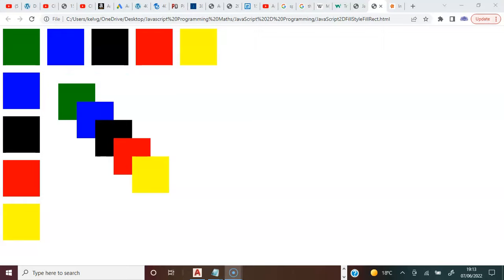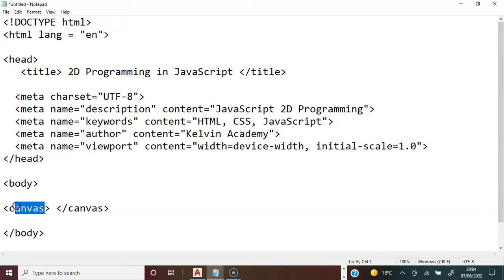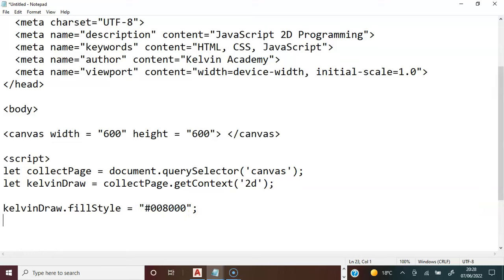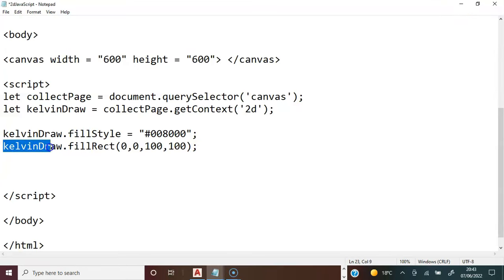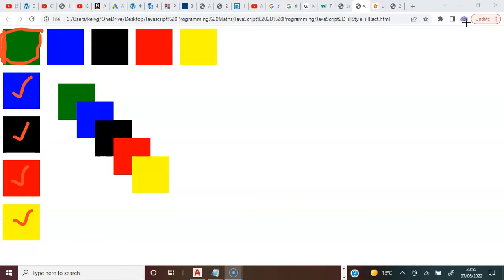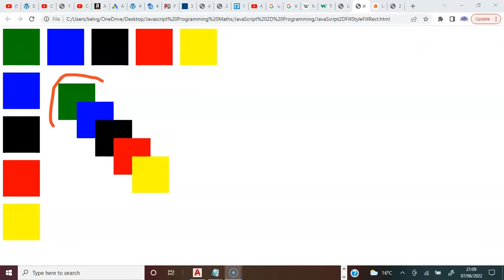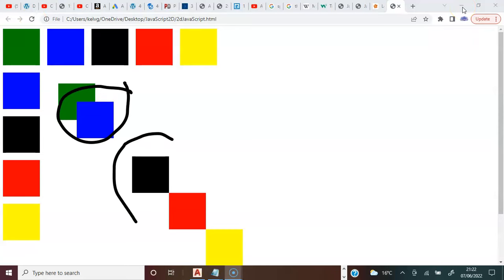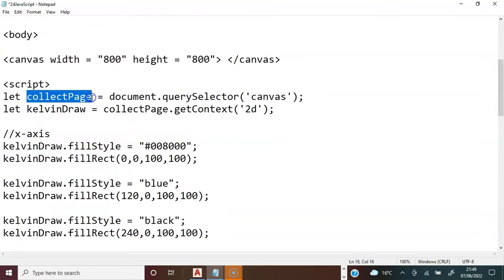2D JavaScript Programming for Beginners with .fillStyle Property & .fillRect() Method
In this video, I will walk you through some step by step lines of codes that will help a beginner to understand how a simple web driven JavaScript 2D program works, which can be applied in 2d designs, animation and 2d game programming. This does not require a pre knowledge of any programming language, but the viewer must have interest thinking around coding. We could have written this program with Java, C, C++, Python, or any order programming language, which we are going to do in subsequent videos. The use of JavaScript fillStyle and fillRect will help us in the design.

I kept the program as simple as possible for a beginner and not to overwhelm you with too many new functions and lines of codes. But in subsequent videos, I will gradually increase the complexity.

00:00 Introduction and How the program will execute
00:58 How to create the file folder
01:35 How to open notepad file that will help us write the program
05:20 How to start writing the 2D program in html document
33:00 Summary of the script code

AMAZON UK (Quality in Pack):